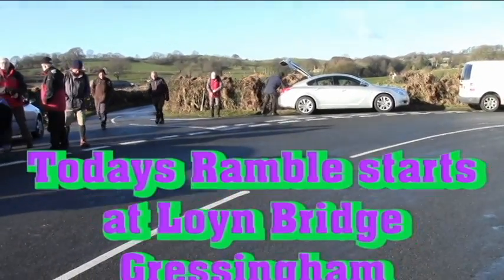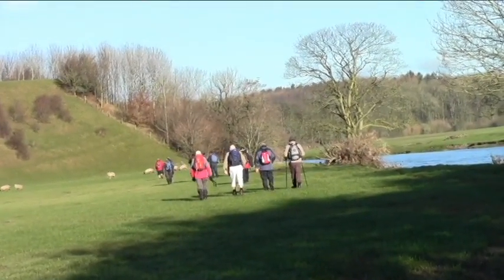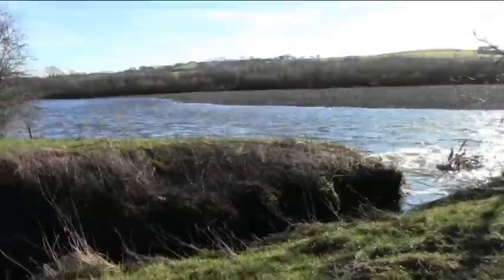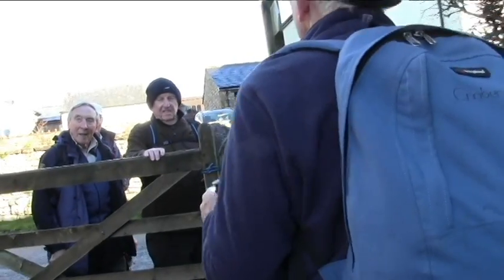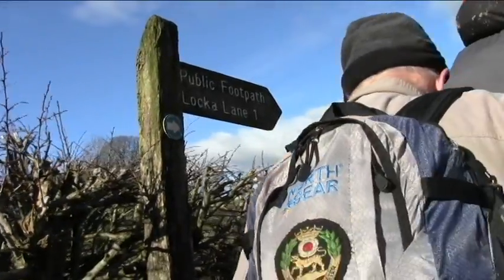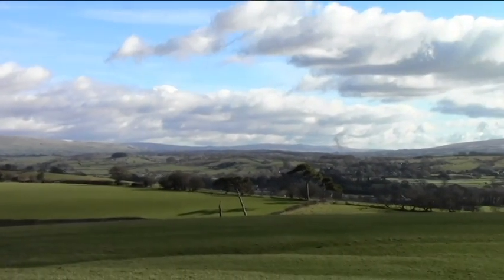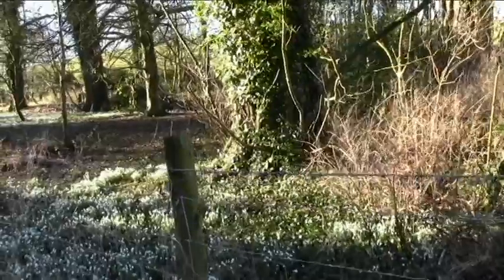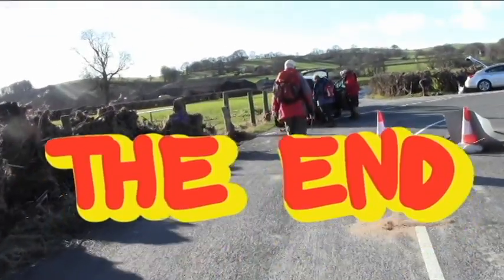SRR Arkholme Ramble 10 2 16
13 Members out today Good weather Blue sky but cold